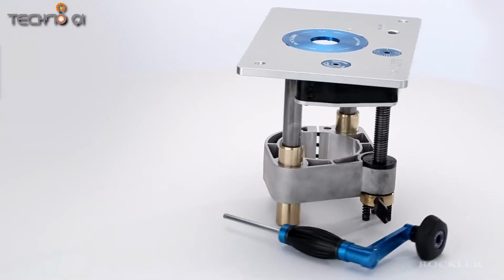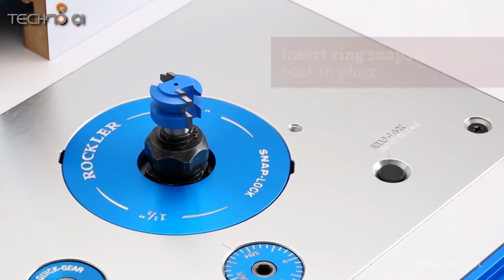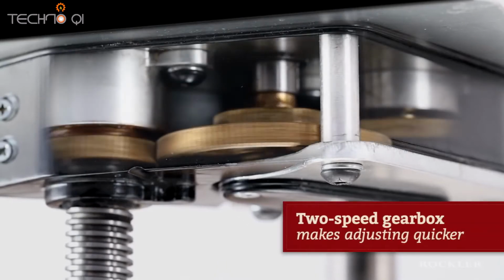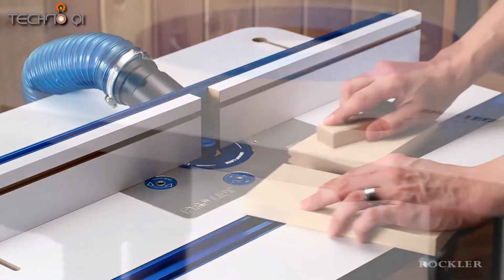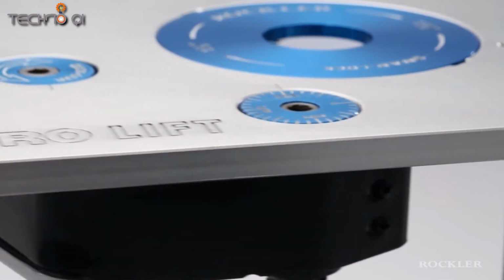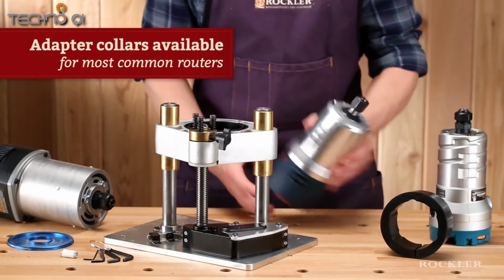5 Wow tools that make life easier | Most buying tools, Part #01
5 Wow??? Amazing tools that will make your life easier in 2021, Part #01

☑️Wagner 0530000B SMART Edge Paint Roller, Paint Power Roller
☑️Root Assassin Garden Shovel & Saw
☑️Wera 6004 Joker XS self-Setting Spanner
☑️Mini-Ductor® Venom® HP Portable Induction Heater Tool